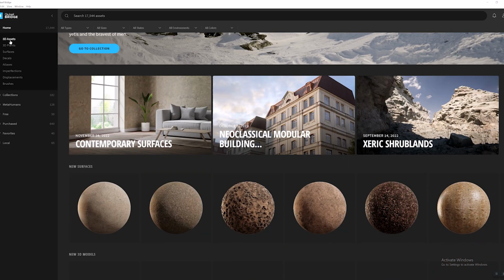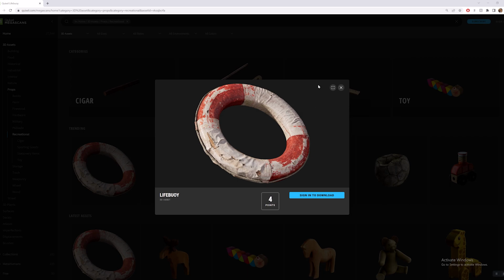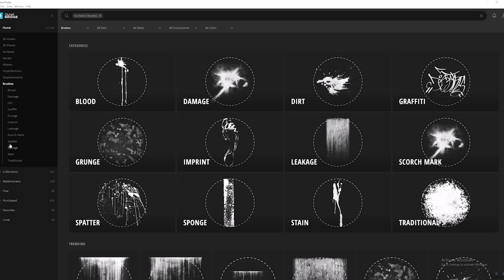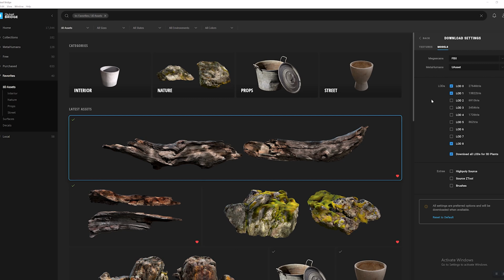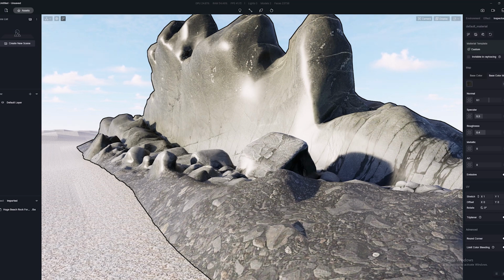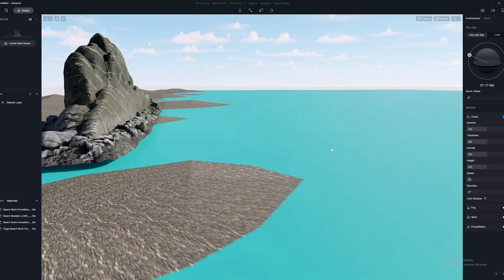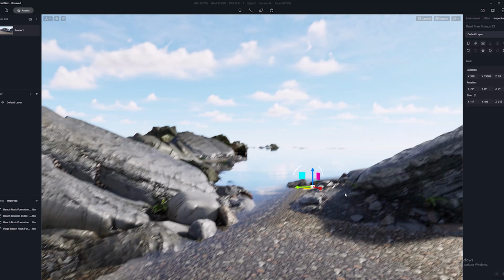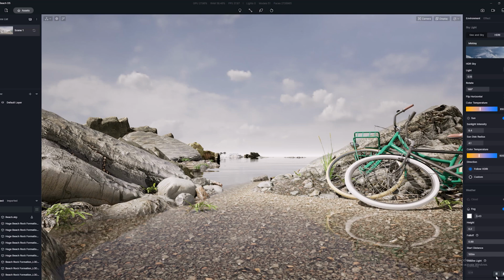Create this D5 Render scene with Megascans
Hi everyone, in this video we create a D5 Render scene using Quixel Megascans. I discuss how to set up a scene, how to use the Bridge, and how to add assets to your D5 scene.

Thanks!